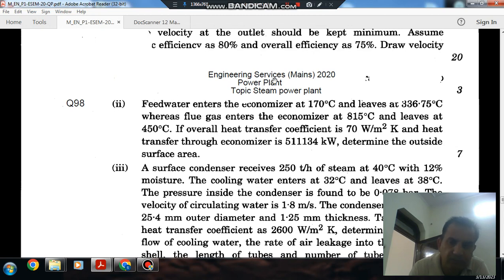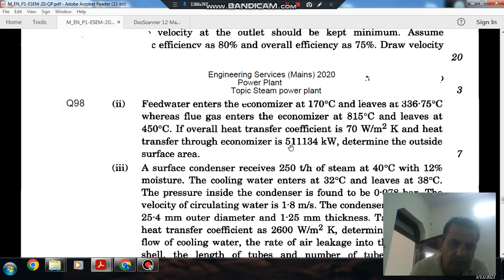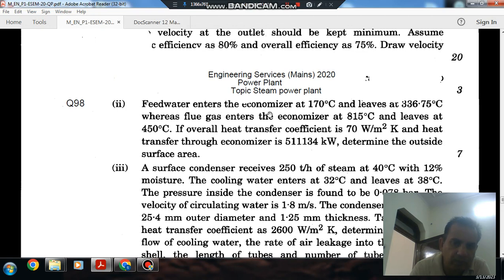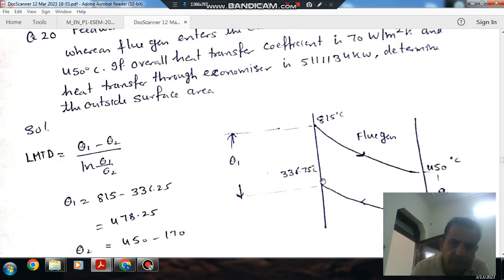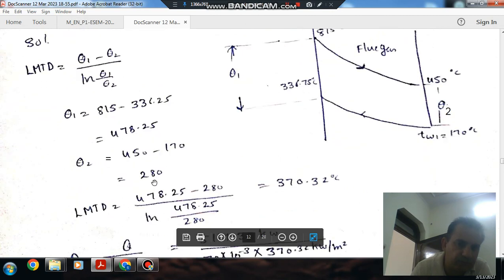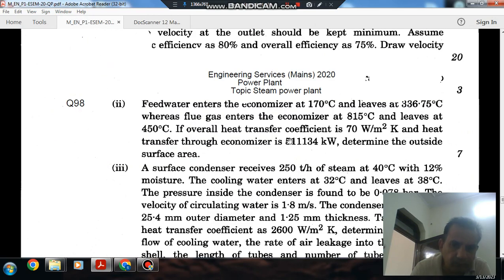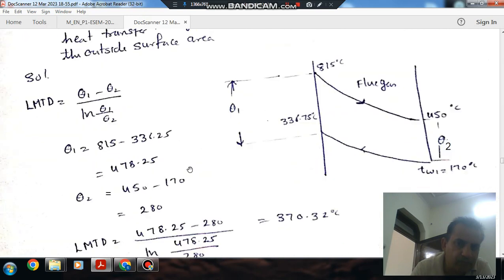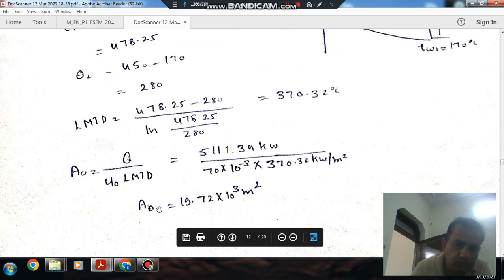Power Plant (ME) Q-98 (IES mains 2020) (Previous Year Conventional IAS, IES Questions)